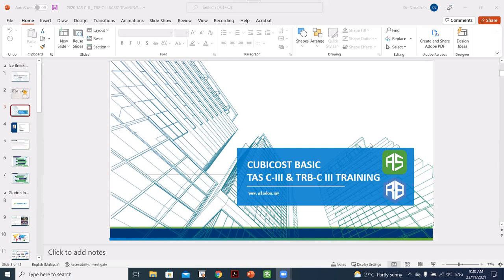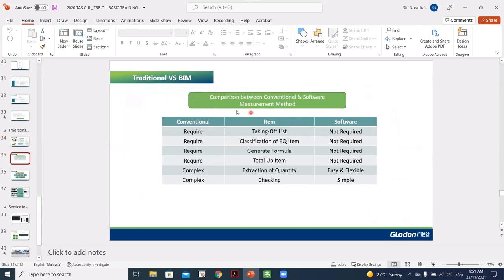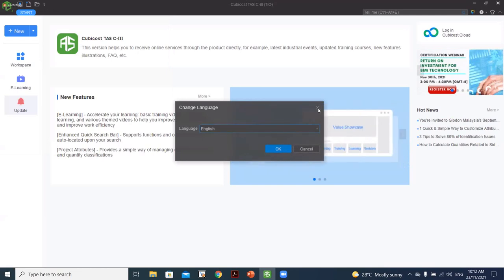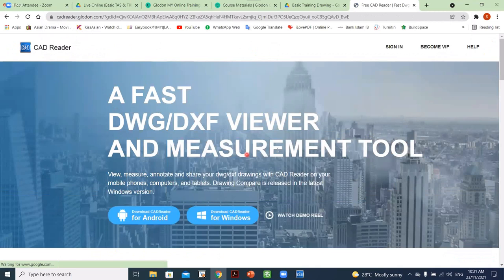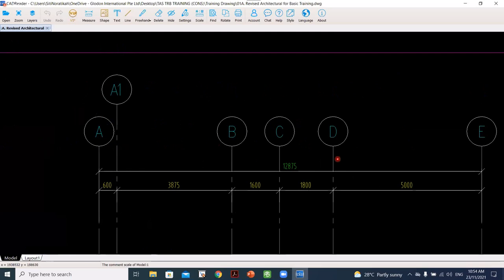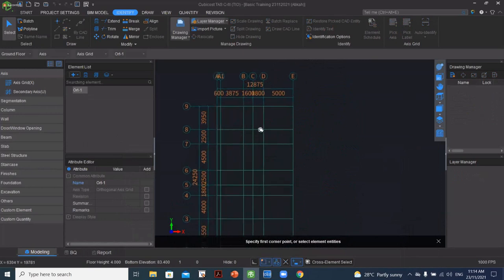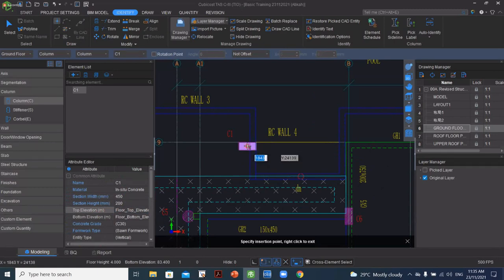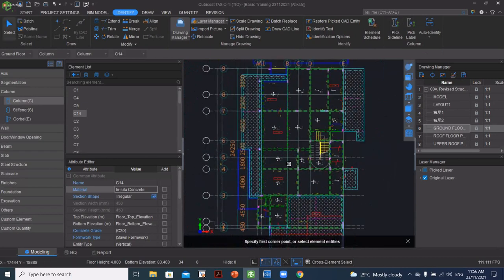Basic TAS & TRB (CONSULTANT) Training - Day 1 - Morning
BASIC TAS C & TRB C ... The TBQC training course offers hands-on training which covers two different categories of users: Consultant and Contractor.